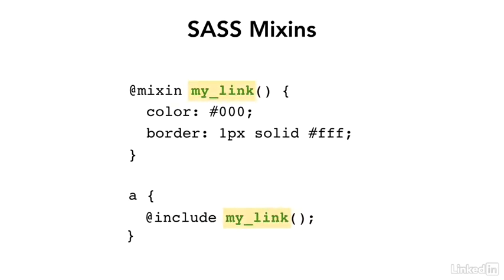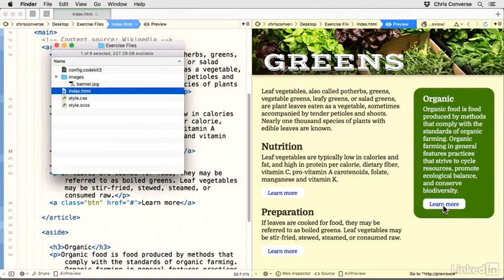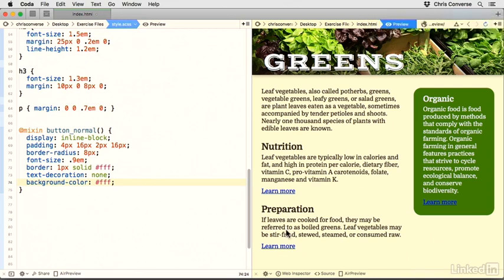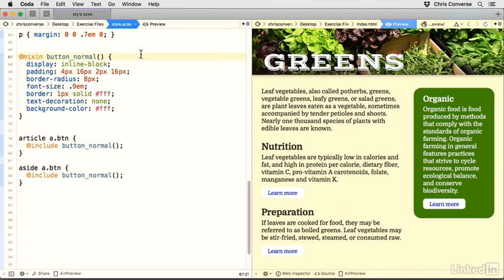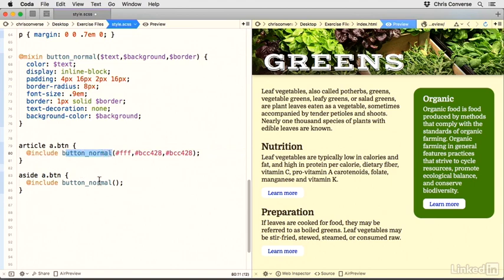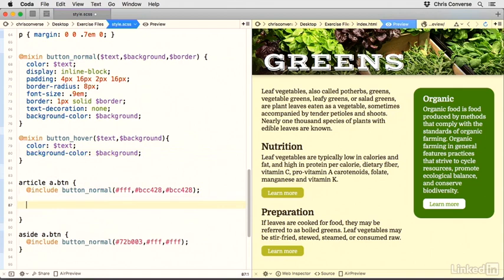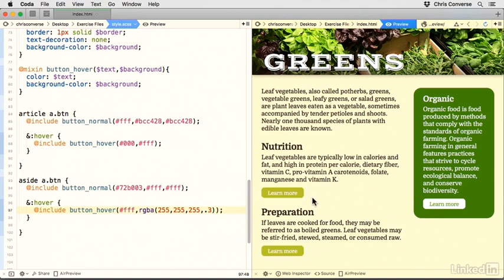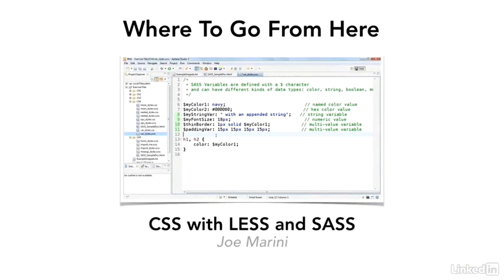CSS Shorts: 30 - Mixin' it up with SASS